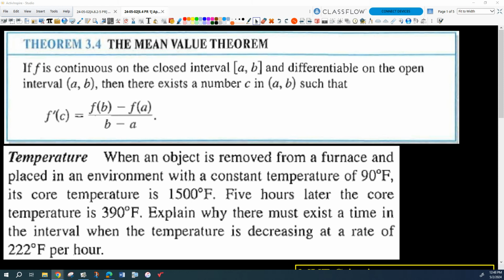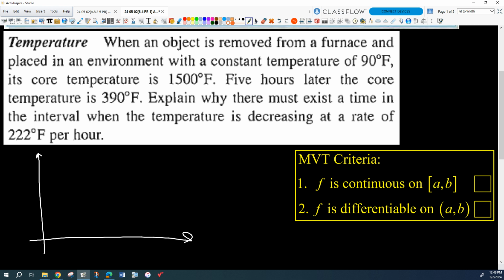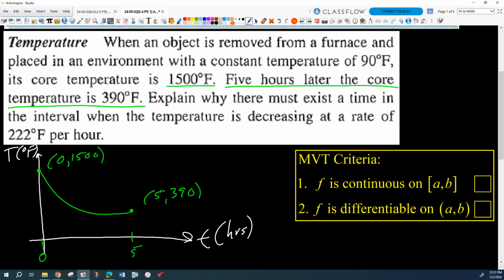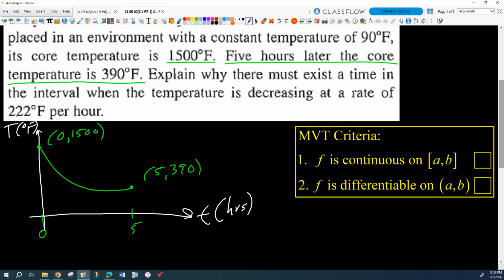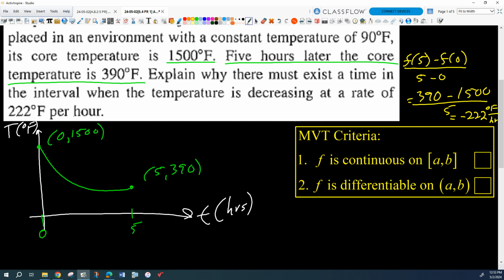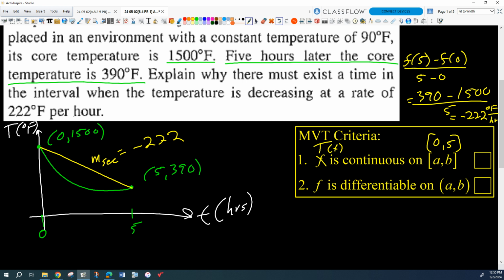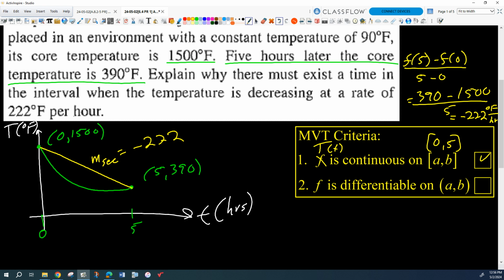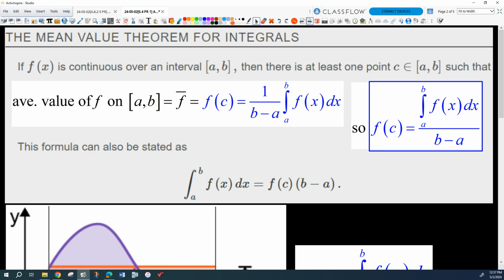24-05-02[6.4 PR 1] Applications of MVT for Derivatives